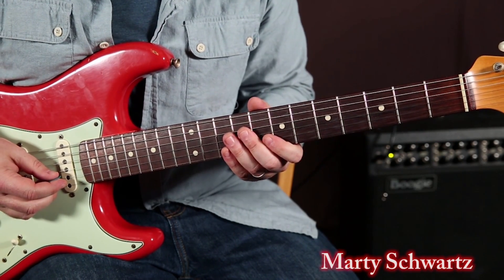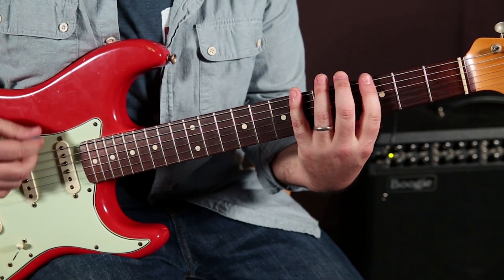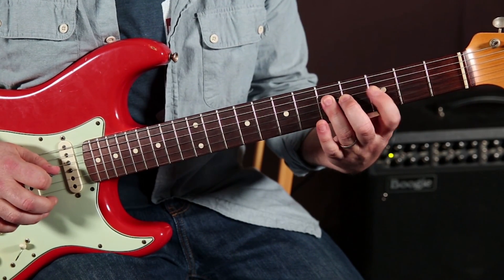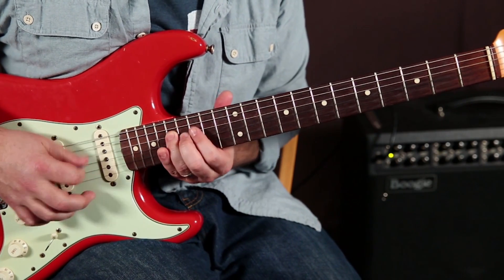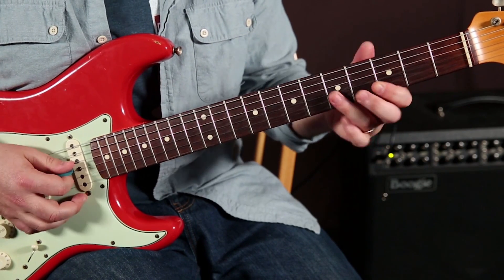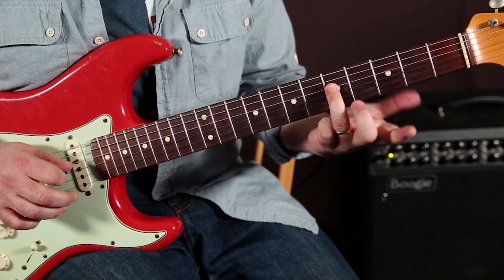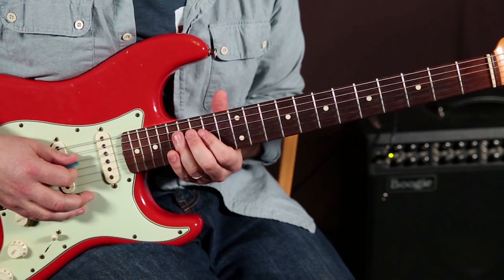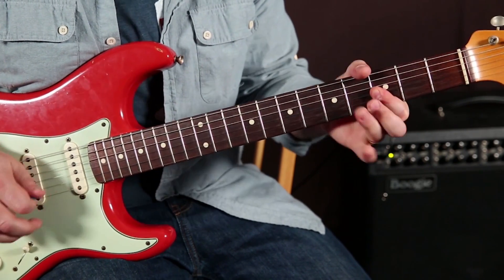2 Must Know Head Turning Blues Licks (Double Stops)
Click the link to grab our pentatonic scales & tips you will need it for this lesson

The lessons are taught by Marty Schwartz, one of the most popular guitar teachers online anywhere.

Double stops 2:30

Deep dive licks  3:45

Why so popular? Simple: He keeps it FUN and shocks beginners by showing them how to play complete songs faster than they thought possible.  Hundreds of thousands of students around the world can't be wrong.

Go check out these free video lessons to see for yourself — this is a complete free training and includes a free beginner PDF ebook with scales, charts and diagrams.